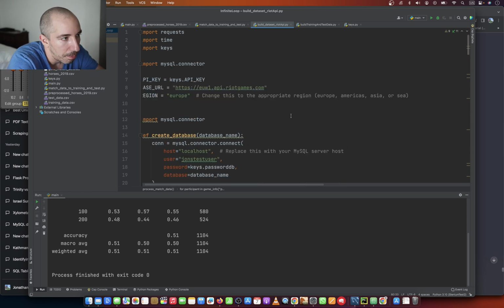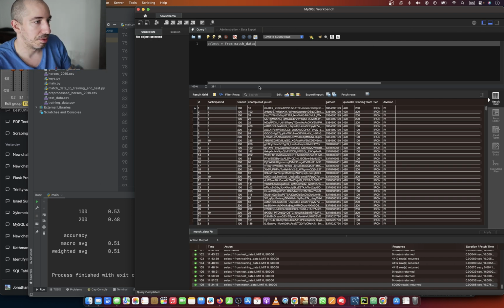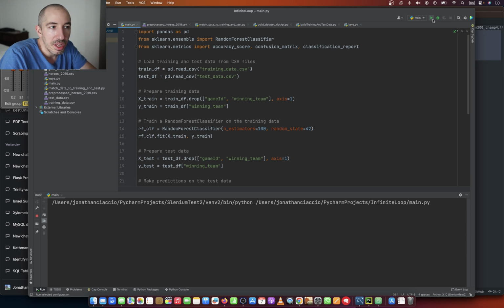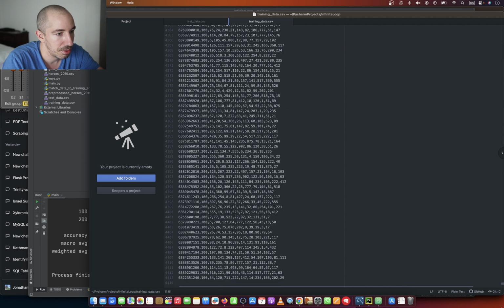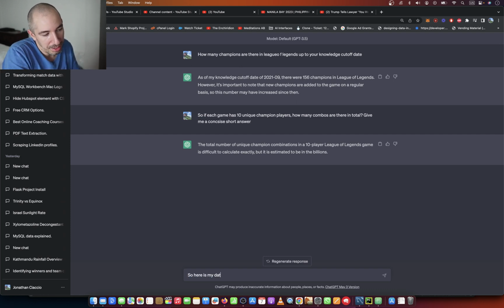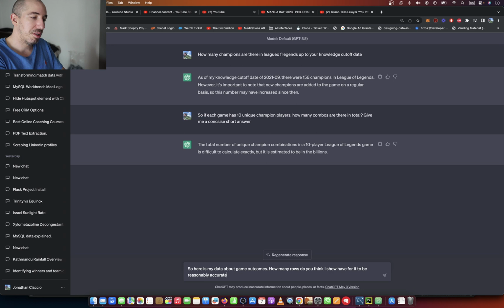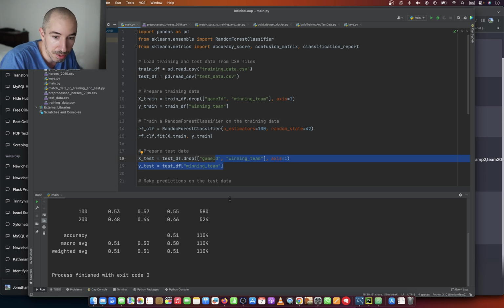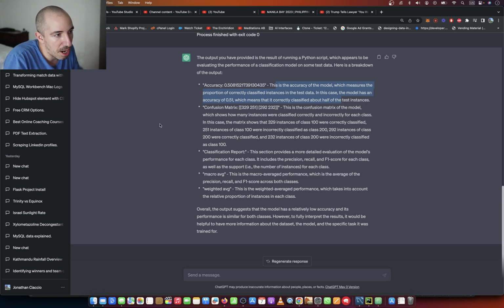Can ChatGPt and Machine Learning predict the outcome of games?